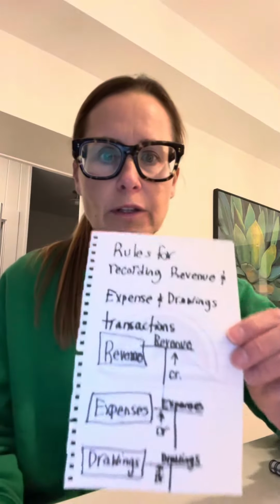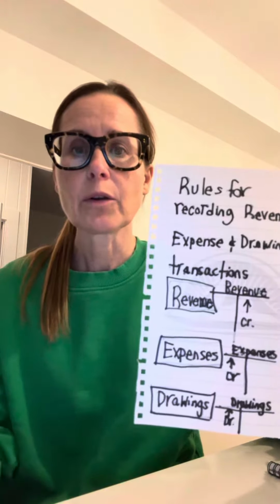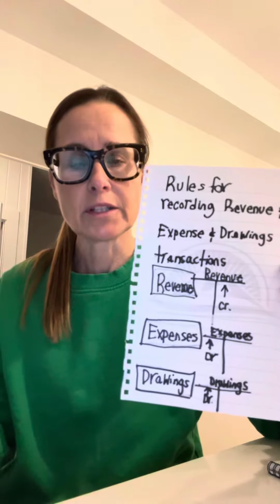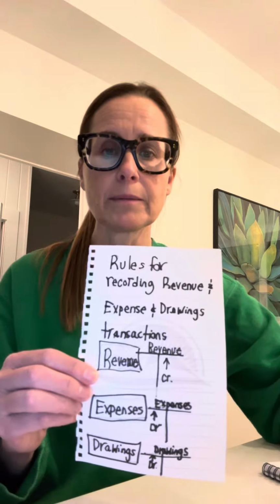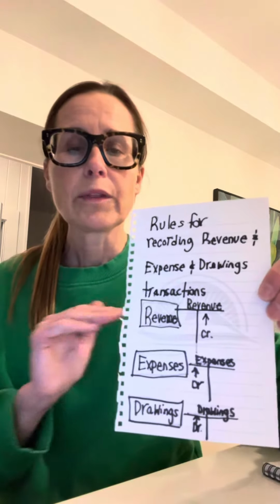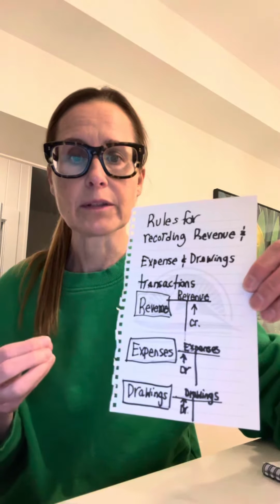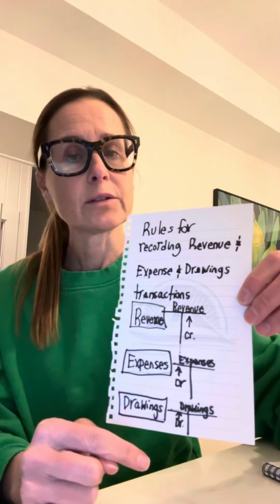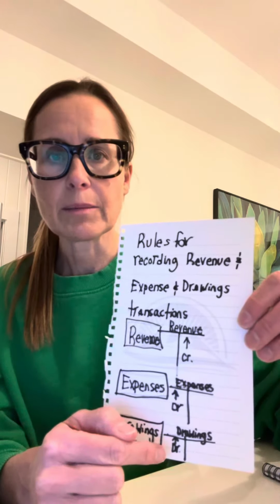Accounting - debit and credit rules for recording revenue, expense, and drawings transactions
Debits and credits - revenue, expense, drawings transactions